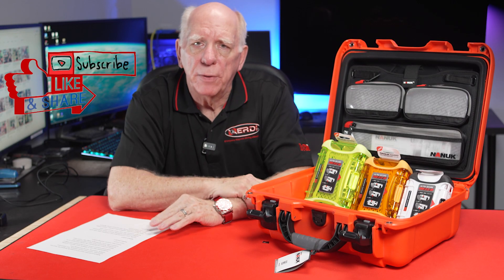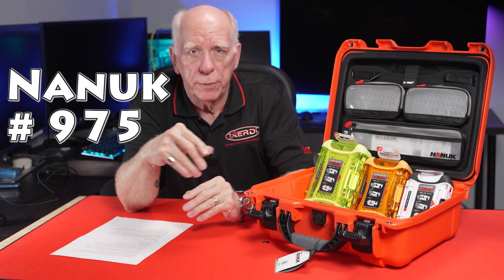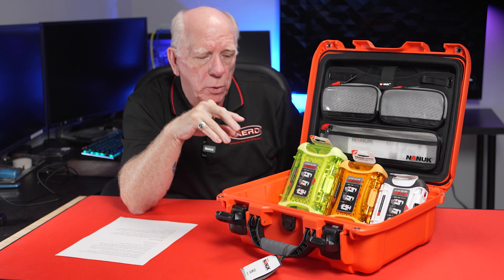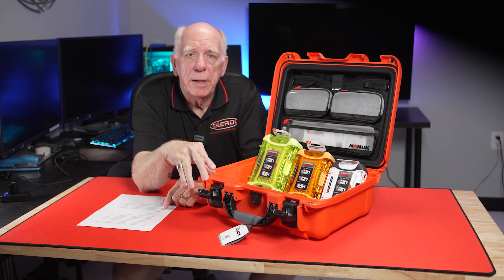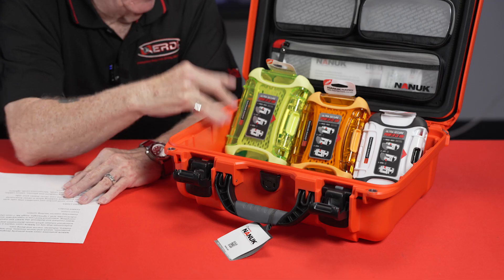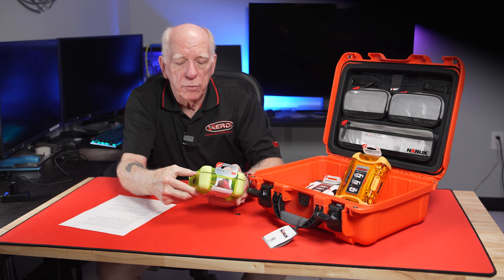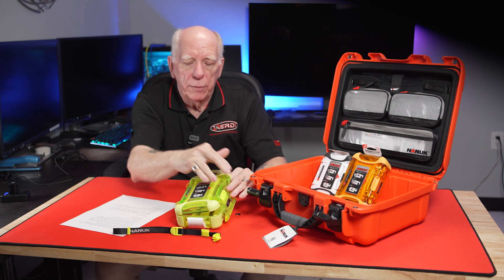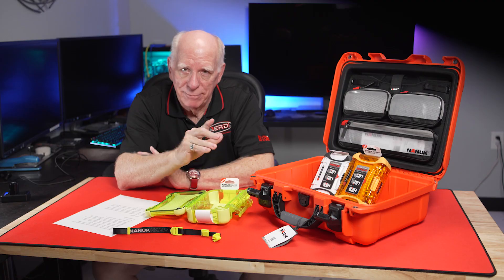2023 Nanuk Resin and Plasti Cases** Tough and Waterproof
In 2023 Nanuk Cases of Resin and the Plasti-Case design are excellent to help guard any gear you wanted protected.

To find the complete line of the main Nanuk cases. Direct link is